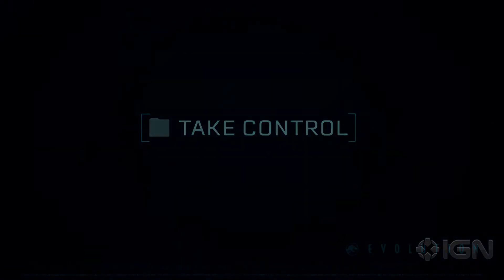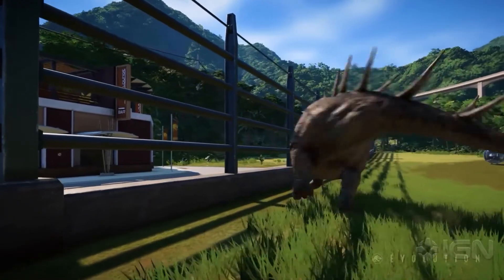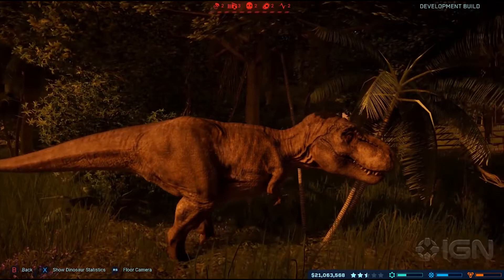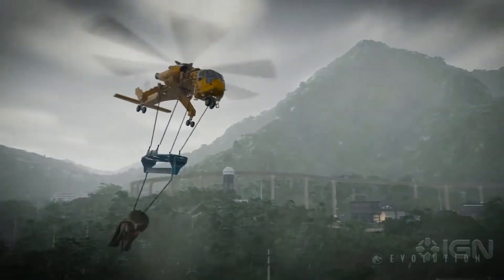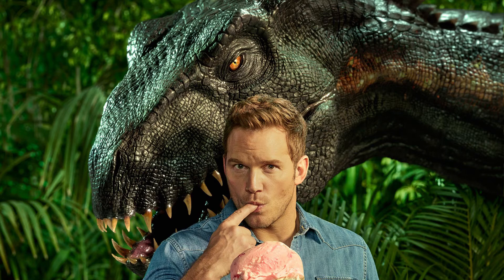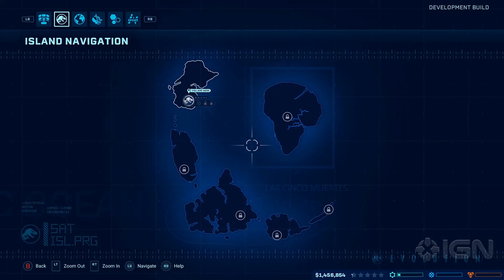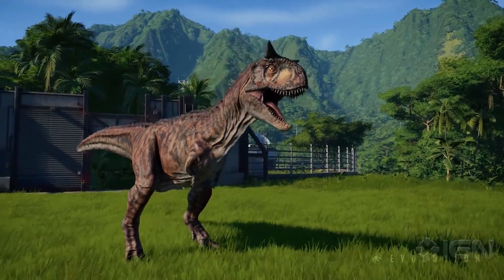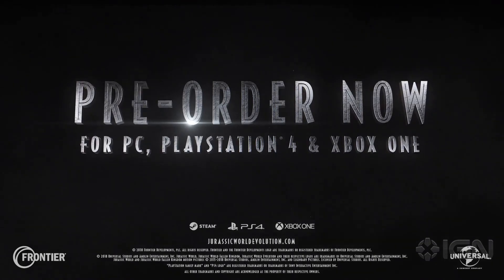JURASSIC WORLD EVOLUTION - GAMEPLAY INFO!!! NUBLAR SANDBOX!! FALLEN KINGDOM DLC!!!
TODAY WE TAKE A LOOK AT THE NEW GAMEPLAY INFO THAT DROPPED YESTERDAY also can you spot the GamingBeaver reference?